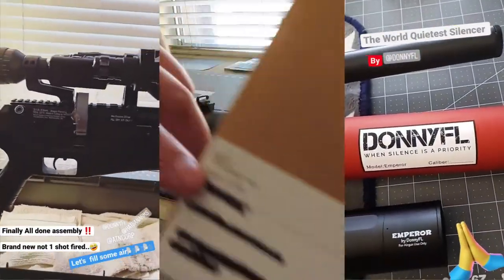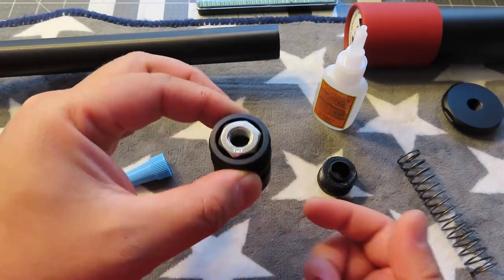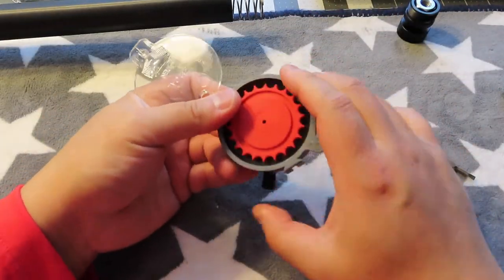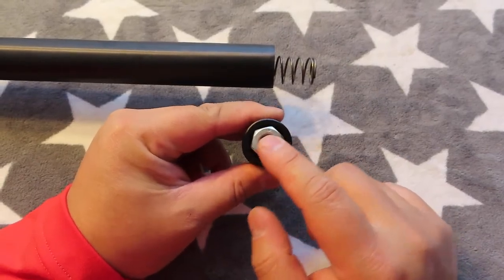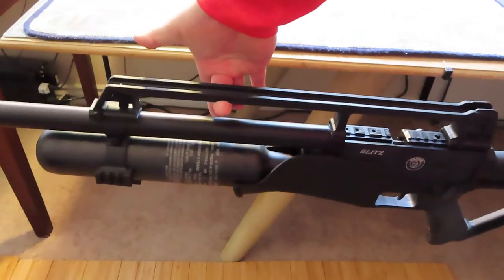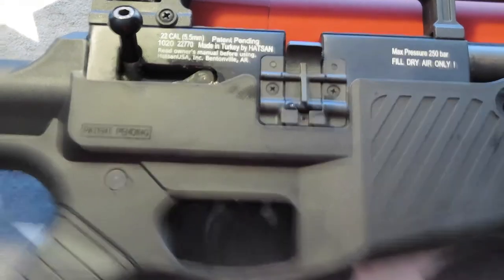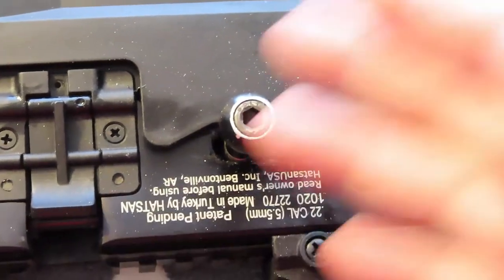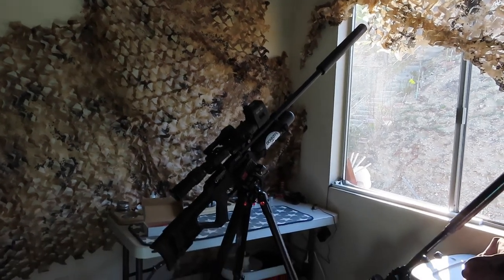Hatsan Blitz .22 Set Up DonnyFL Emperor + Extension Silencer & ATN Night Vision Scope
Air Venturi Nomad 2 II 4500 PSI Portable PCP Compressor

with DonnyFL Emperor Silencer:  DonnyFL Emperor v3 and Extender assembly

& ATN Night Vision Scope: 2020-21 ATN X-SIGHT 4K PRO 3-14X UNbox and Initial Use

Hatsan Blitz Features:

    Pre-charged pneumatic
    Full/semi-automatic selector switch
    580cc carbon fiber bottle on forearm
    1,000 rounds per minute cyclic rate
    Max Velocity w/ Lead Pellets: 1050 FPS (.22), 970 FPS (.25), 730 FPS (.30)
    Max Energy: 36 FPE (.22), 41 FPE (.25), 53 FPE (.30)
    Shots at optimal velocity*: 130 (.22), 110 (.25), 100 (.30)
    Magazine Capacity: 21 rds. (.22), 19 rds. (.25), 16 rds. (.30)
    Quiet: Energy fully-shrouded barrel
    3 Picatinny forearm accessory rails
    250 BAR / 3,625 PSI fill pressure
    Integral manometer

Specs

    Manufacturer: Hatsan
    Caliber: .22
    Velocity: 1050 fps
    Condition: New
    Ammo Type:  Pellets
    Action:  Semiautomatic/Full-auto
    Barrel Style: Rifled
    Fire Mode: Repeater
    Gun Weight: 8.80lb
    Overall Length: 45.20"
    Barrel Length: 23.00"
    Loudness: 3-Medium
    Magazine Capacity: 21 rounds
    Mechanism: Pre-charged pneumatic
    Rail: Weaver & 11mm dovetails
    Safety: Manual
    Front Sights: Adjustable for elevation
    Rear Sights: Adjustable for windage & elevation
    Shots per Fill: 130
    Trigger Adjustability: 0
    Trigger Action: 0
    Use: Small game hunting/target practice
    Warranty: 1-year limited warranty